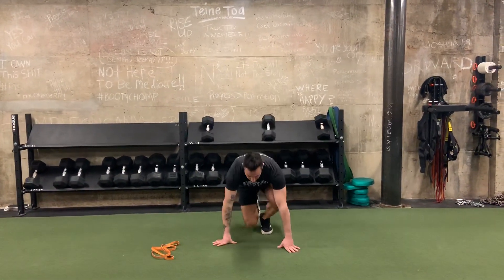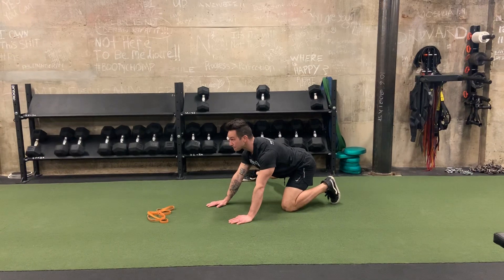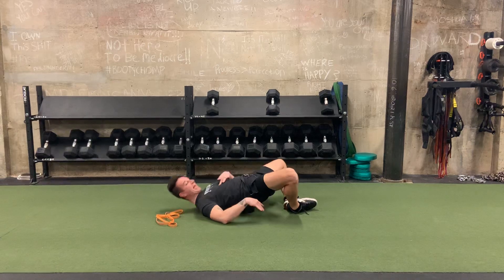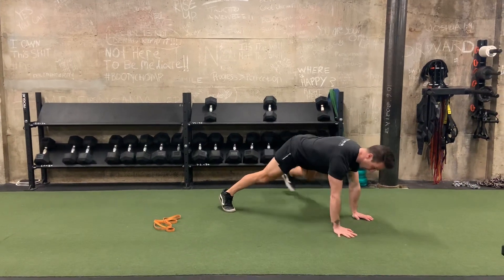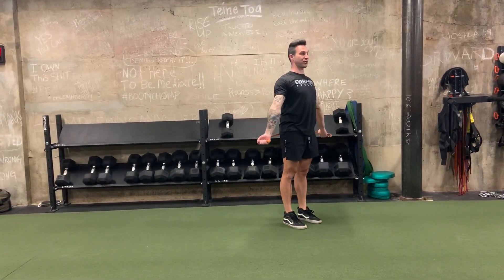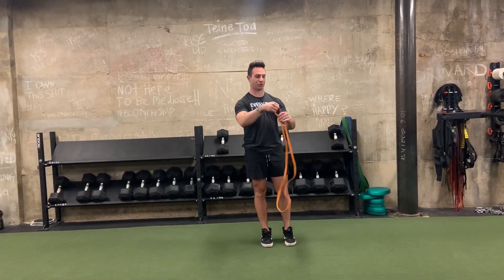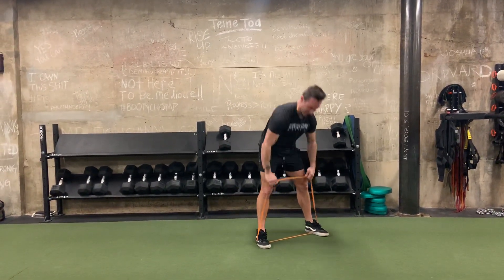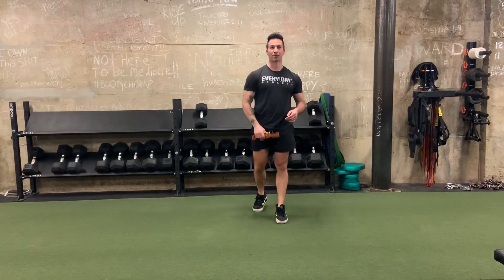Resistance Band Bodyweight Warm Up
Warmed up in four minutes and thirty seconds.

Workout warm-ups, including myofascial release, shouldn’t take more than 10 minutes.

Here’s a bodyweight and resistance band warm up that hits the hips, shoulders, sagittal , frontal, and transverse plane. Warmed up in four minutes and thirty seconds.

Ambitious Athletics is a highly-rated fitness program and gym located in the heart of Washington DC at 1100 17th ST NW. We are an education and community driven strength and conditioning training facility for the everyday athlete. We offer group training programs, personalized nutrition coaching, and online training and nutrition coaching.

@sturniolo on Instagram

Washington DC